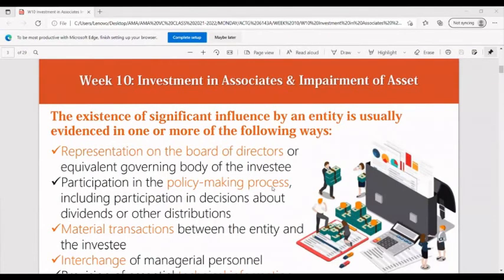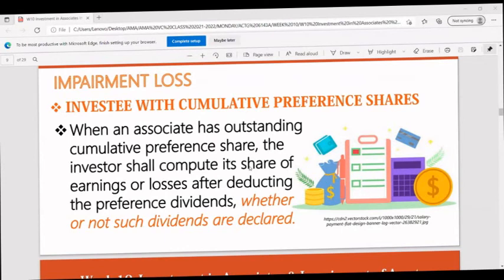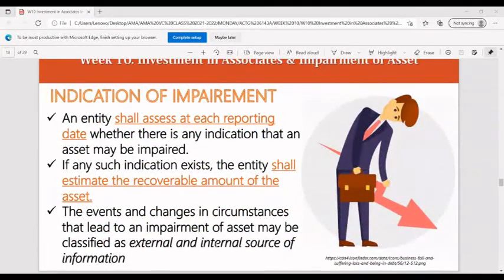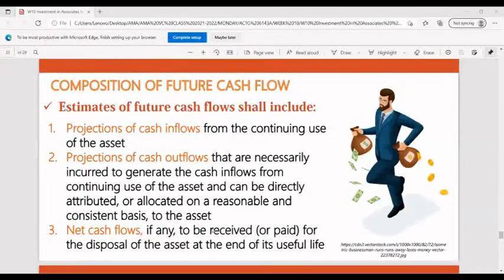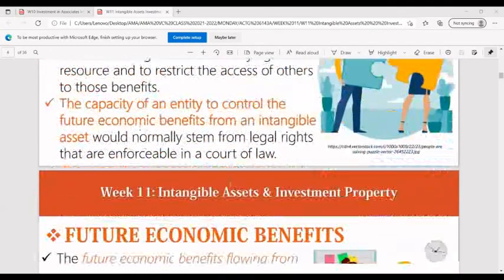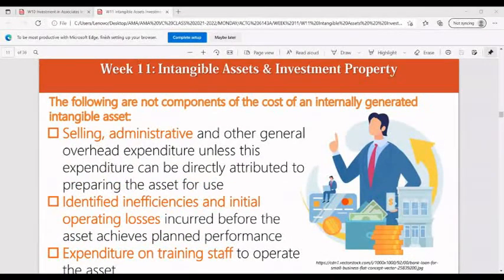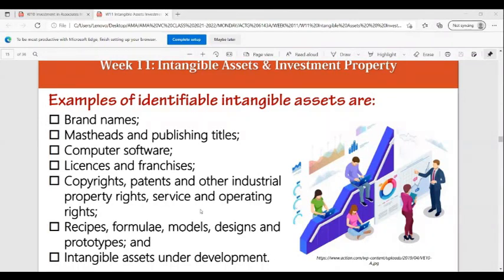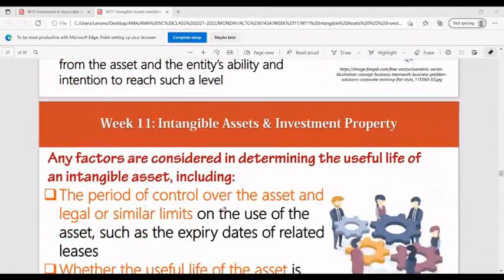Conceptual Framework and Accounting Standards - Investment in Associates Impairment of Assets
Week 10 (Gamlanga)